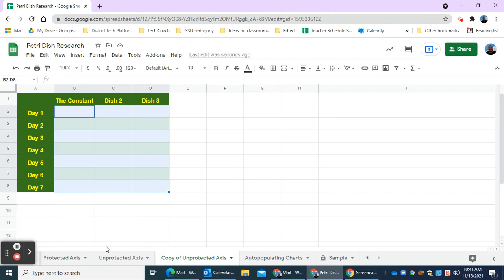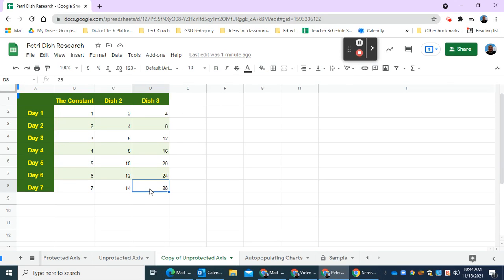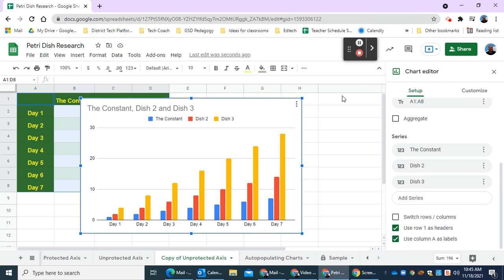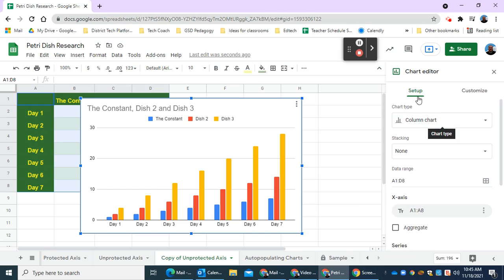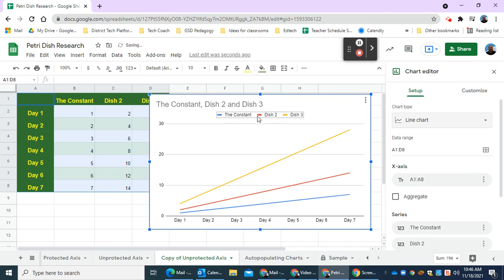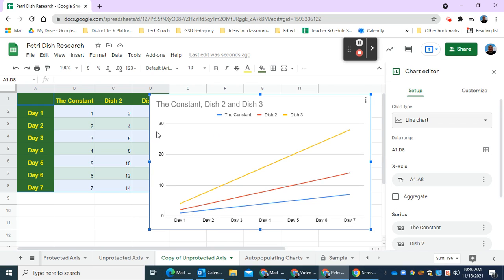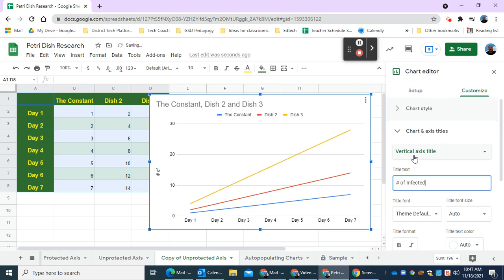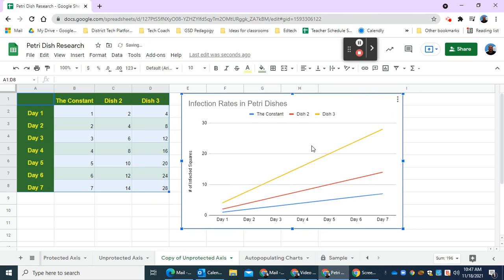Student Guide: Google Sheets- Charts Into Graphs